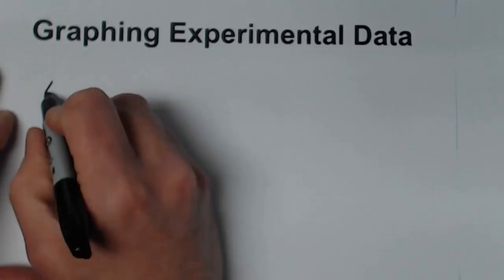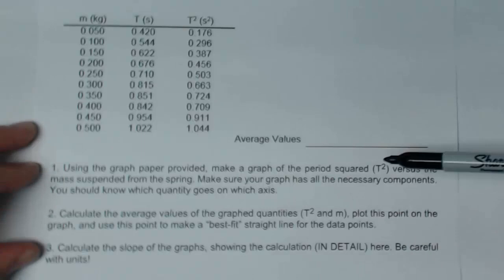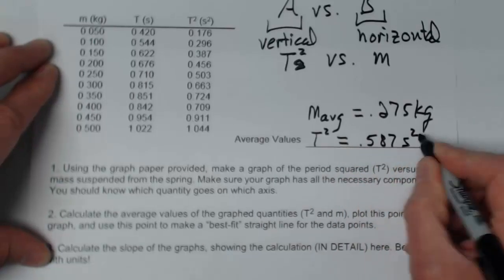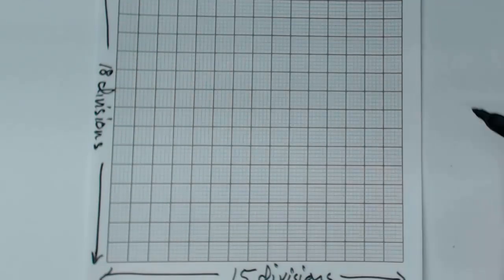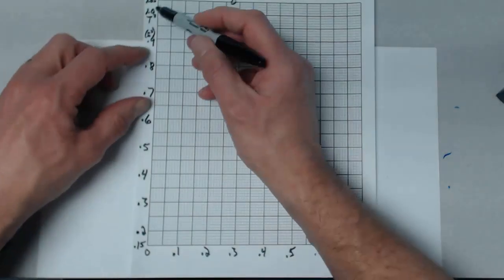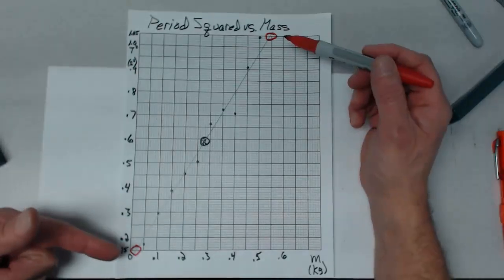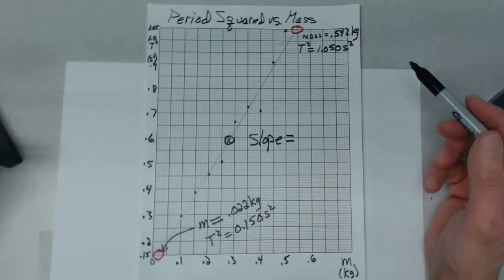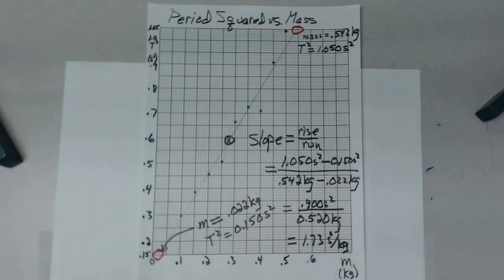Graphing Experimental Data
Shows the important features of a graph of experimental data, and how to calculate the slope of the graph.